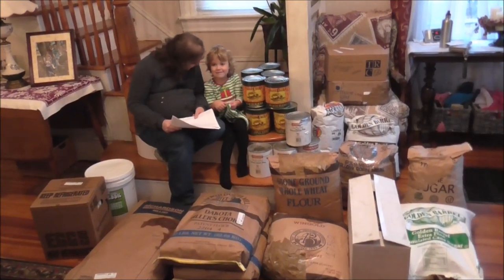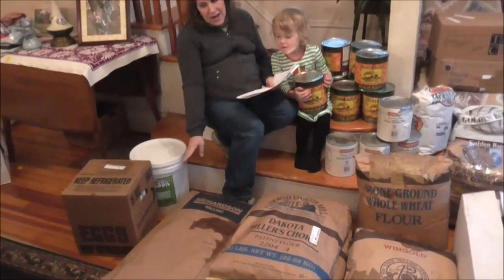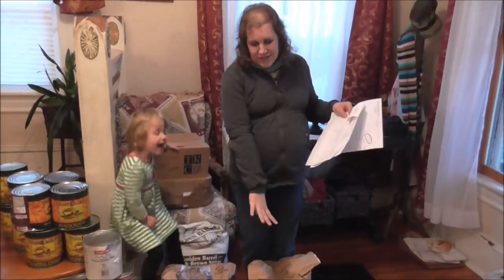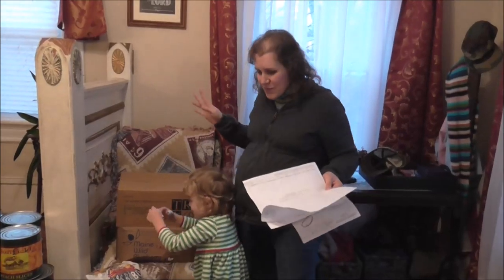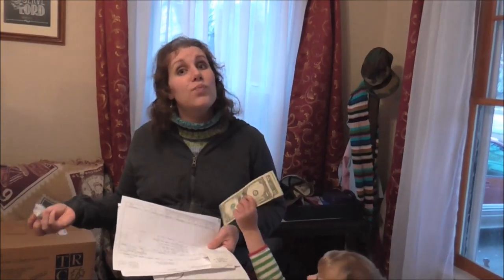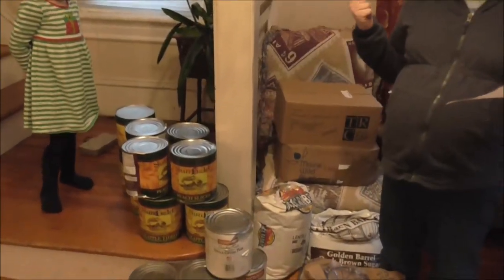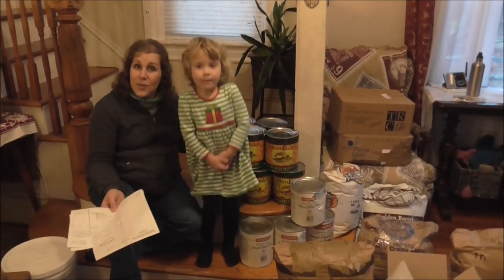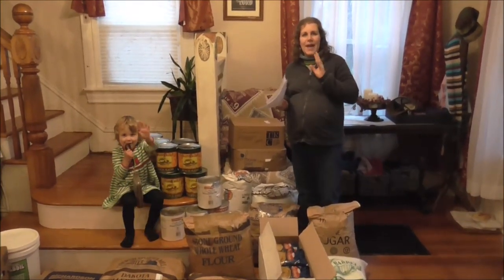Largest Bulk Food Haul EVER! Large Family Saving Money On Food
We discovered some amazing distressed items at our bulk food distributors and had our largest, bulk food haul EVER!